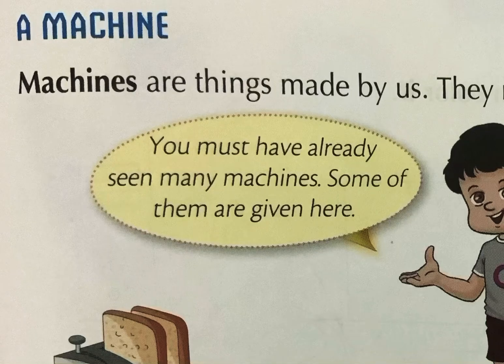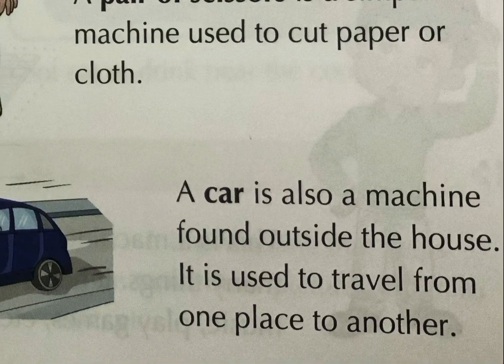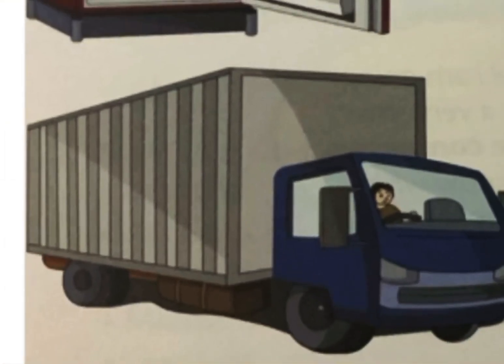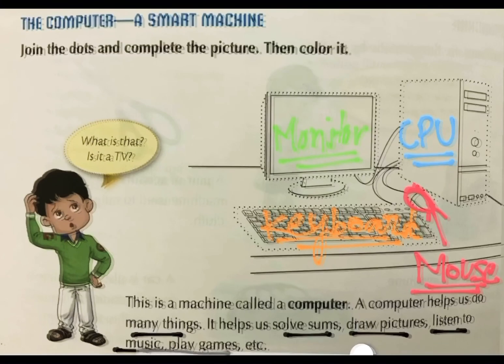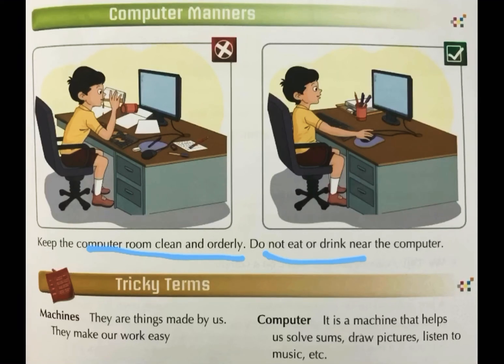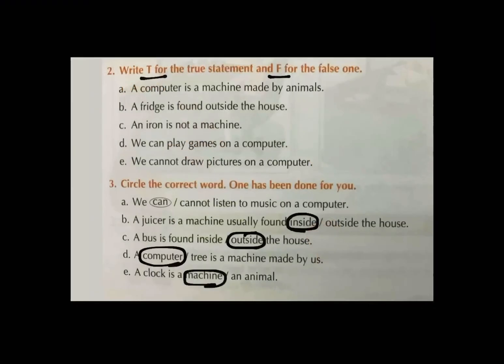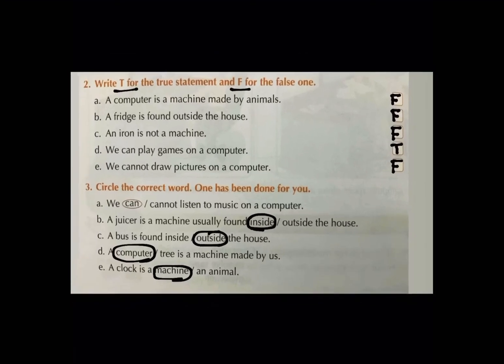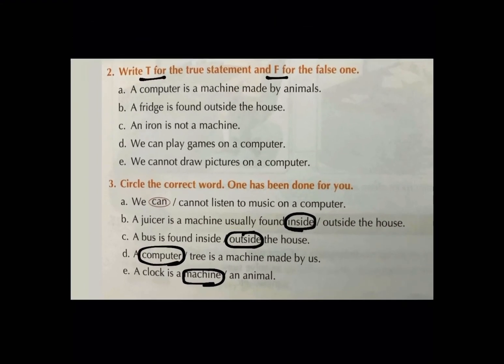Online Class 1 - Lesson1( A Computer) | What is a Computer? | Parts of a Computer | Computer Manners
This is the first chapter of the keyboard Windows 7 and MS office 2013 class one by Sangita Panchal and Alka Sabharwal
In this chapter we will know what is computer we will learn about the parts of computer
Computer manners